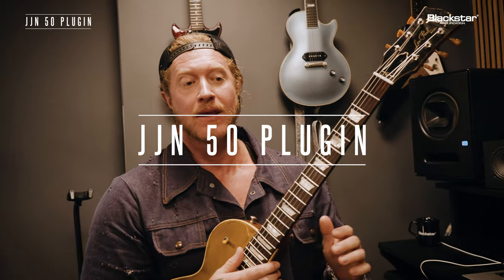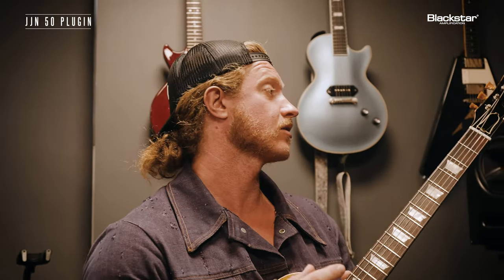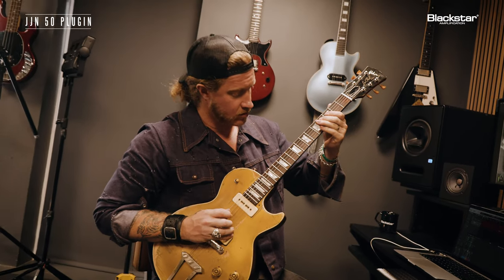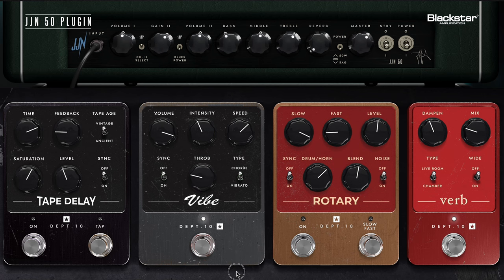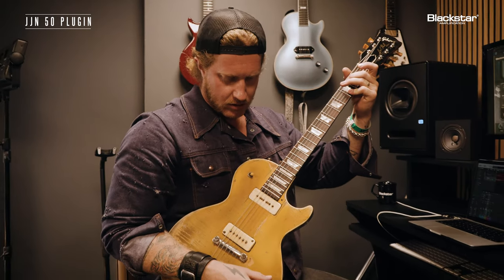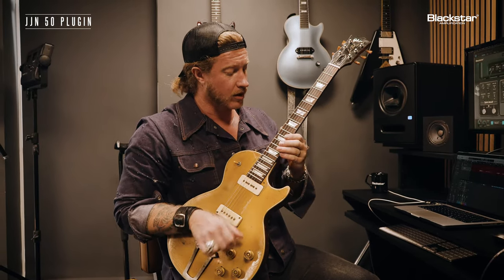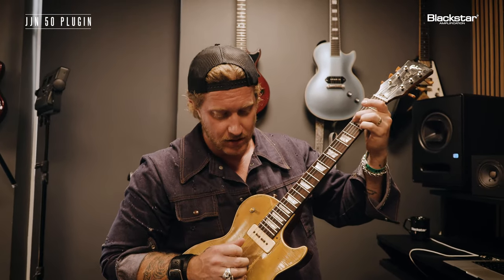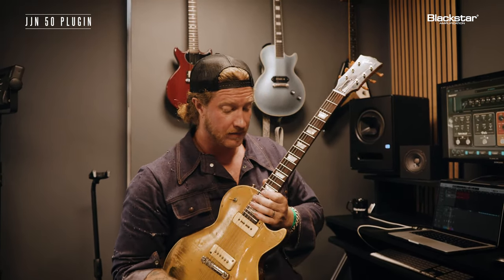Blackstar JJN 50 Plugin | Vibe Pedal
Featuring groovy, psychedelic modulation, the Vibe effect on the JJN 50 Plugin offers hallmark sounds from the 60’s era often used by iconic guitarists of the time. This classic effect delivers rich chorus and vibrato tones, adding unique sonic movement.